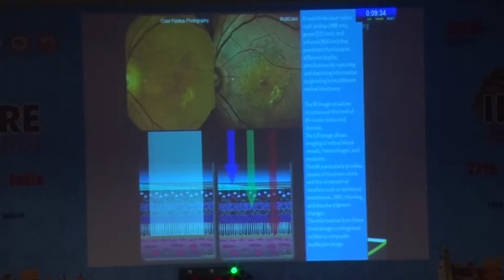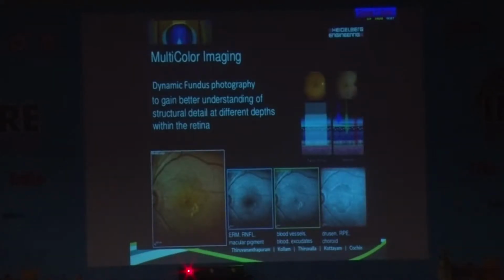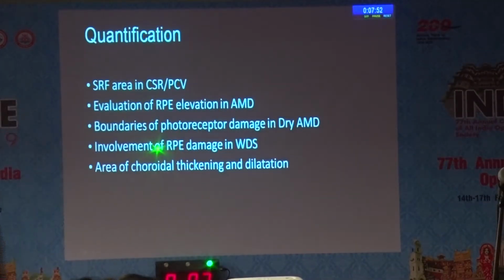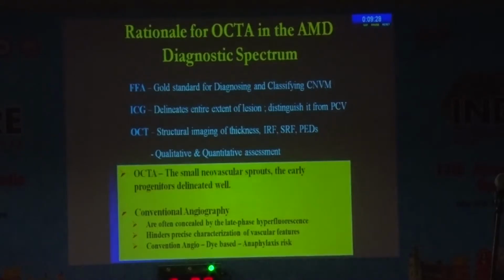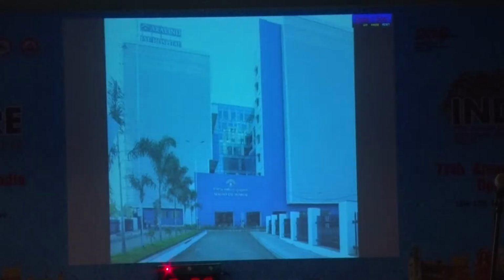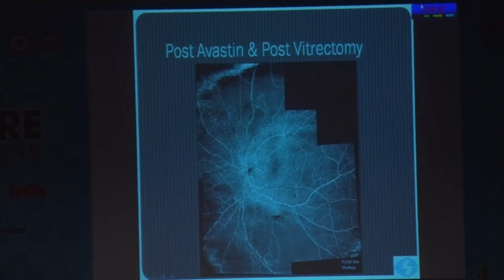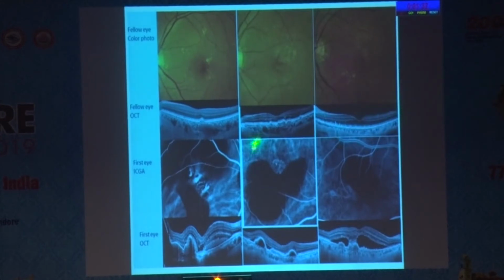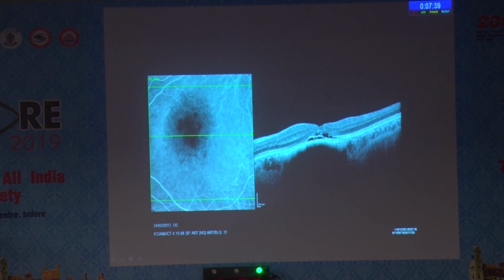AIOC2019 - IC141 - Retinal Imaging: Reading between the lines